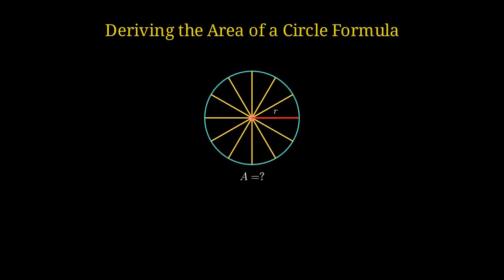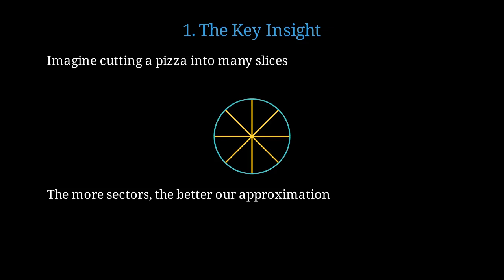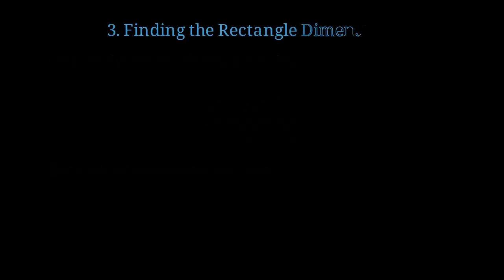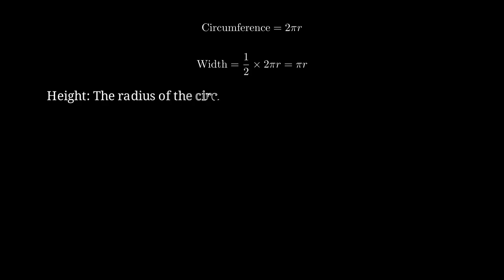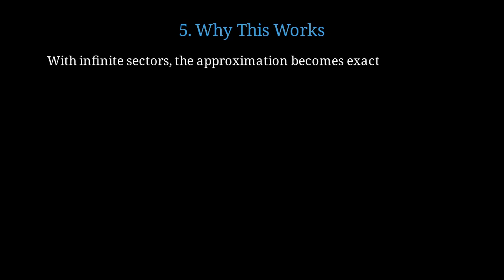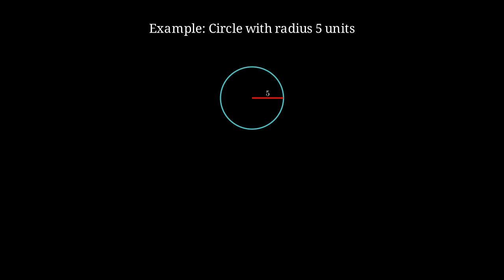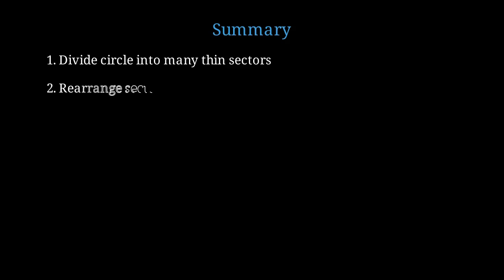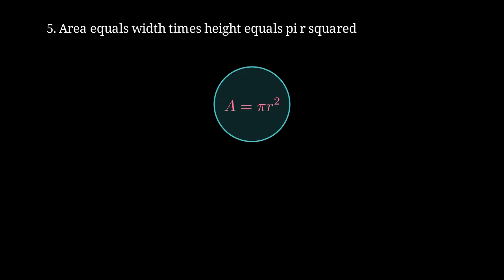How to Derive Area of Circle Formula A = πr² from Basic Geometric Principles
In this video, we'll explore the geometric principles behind the area of a circle formula, breaking down complex concepts into simple, understandable steps. By understanding the underlying reasoning, students will gain a deeper appreciation for mathematical relationships and formulas. We'll also examine the limitations and assumptions of this derivation.

In this video, you'll learn:
- How to define a circle using a radius and diameter
- The relationship between the radius, diameter, and circumference of a circle
- How to use basic geometric properties to derive the area formula A = πr²

Perfect for students studying Geometry and Mathematics.

math education geometry homework studyhelp circle area formula derivation mathproblems mathstudy studytips mathexam prep mathprep mathhelp